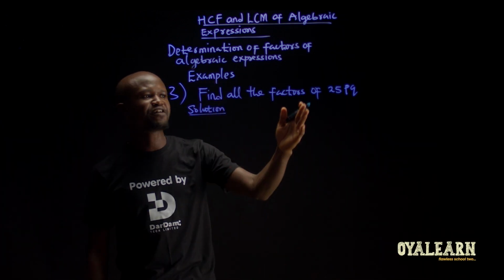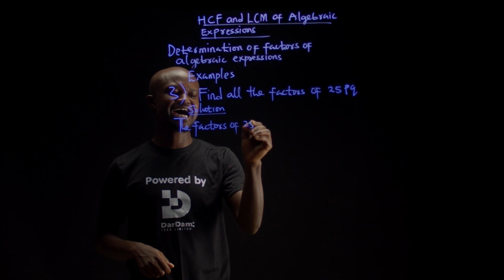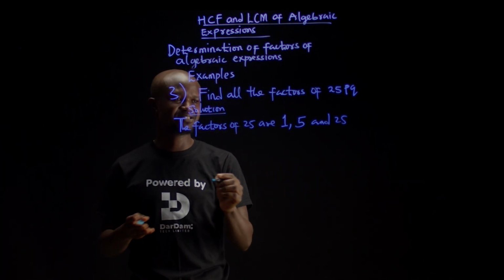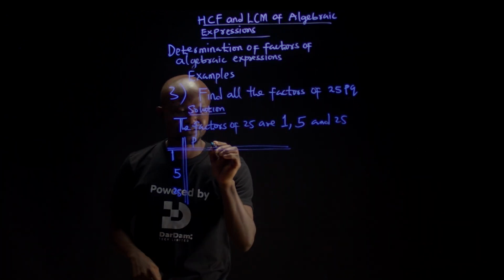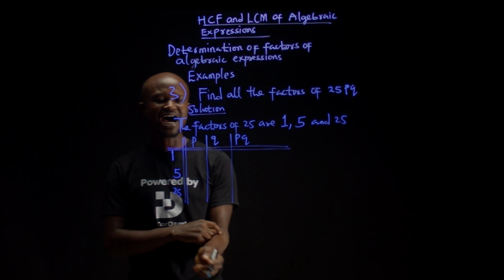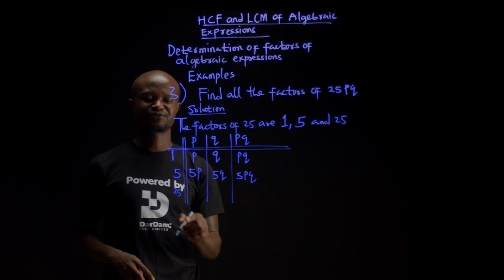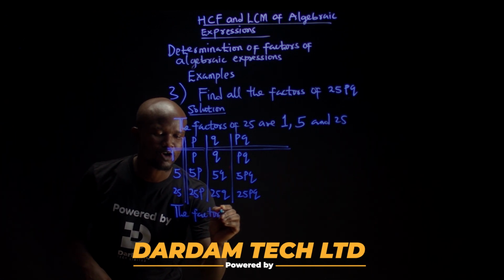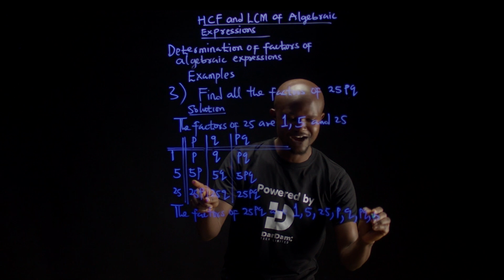JSS2 | Mathematics | Determination of factors of algebraic expression | Question 3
In this video, we explore the concepts of HCF and LCM of Algebraic Expression, focusing on determining factors of algebraic expression, making it easy to understand.

- How to identify, interpret, and solve problems in finding the factors of algebraic expression.